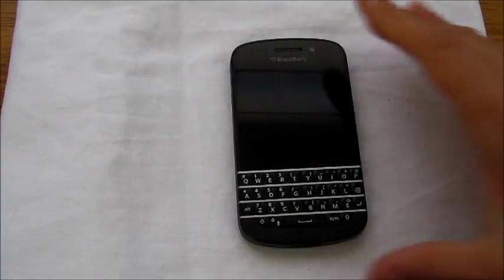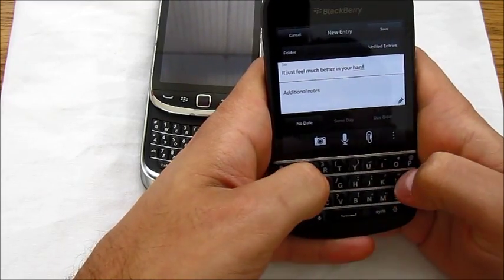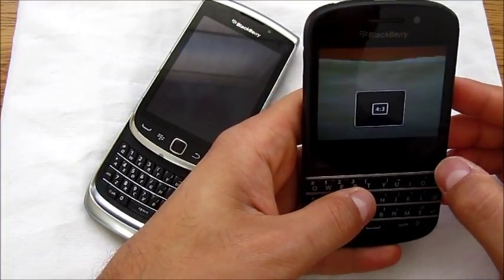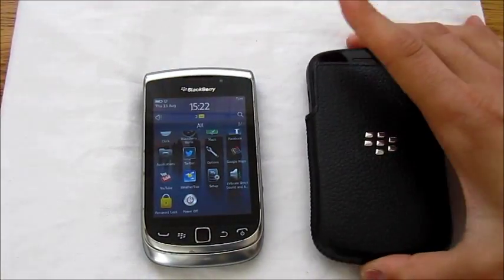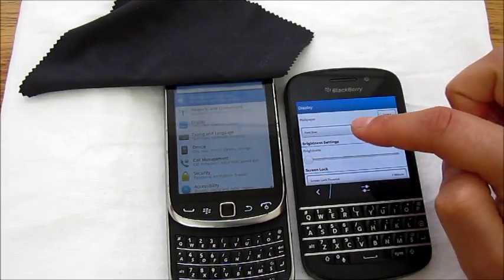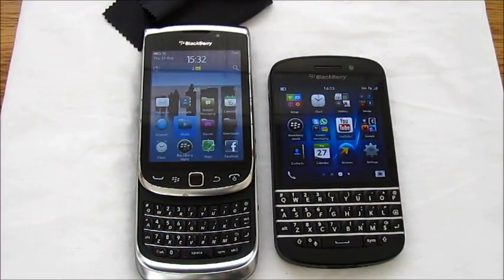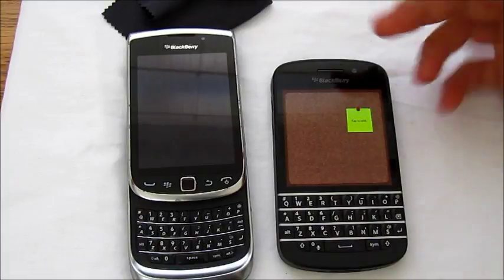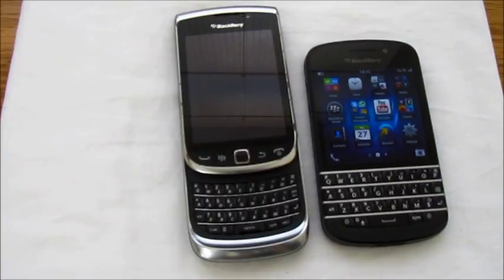Blackberry Q10 Honest Review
...and comparison with older BB7 OS

SO Here's a review of the Blackberry Q10.

There are some other points I forgot to add:

- Really annoying that the currency key is set to Dollars, even when you change the country you are in (like the UK). It is supposed to automatically adjust but it doesnt.

- Overheating problem gets really frustrating.

- Auto On/Off setting is gone! This used to be such a good function!